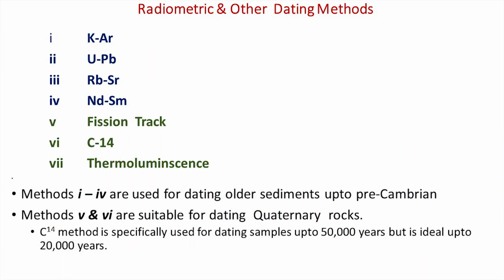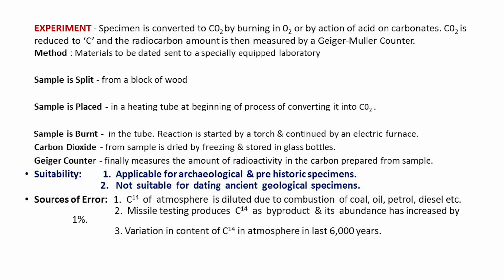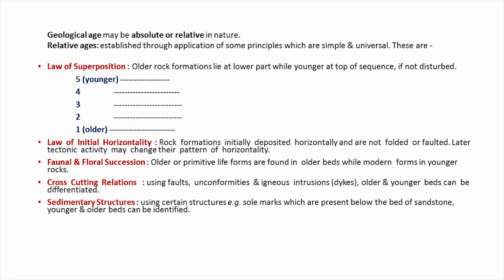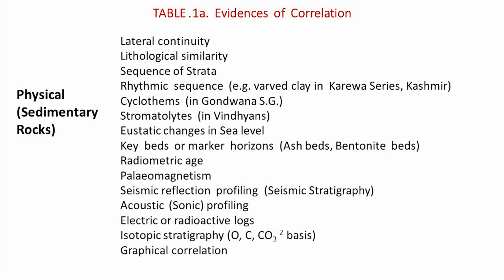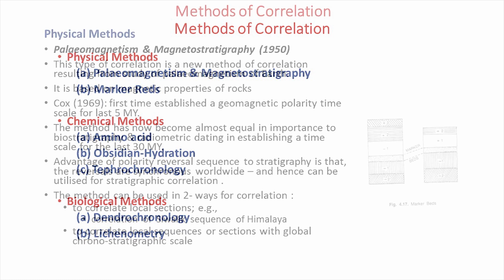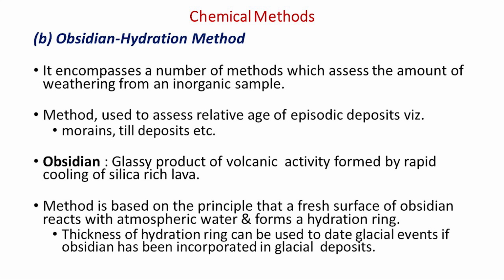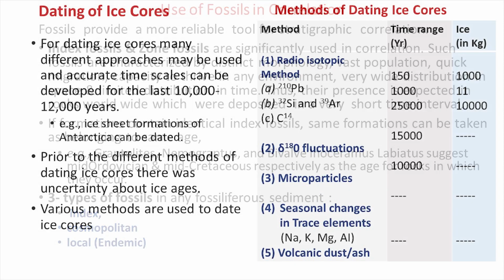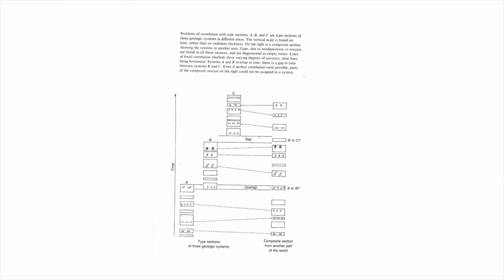Dr. S K TIWARI EARTH SCIENCE